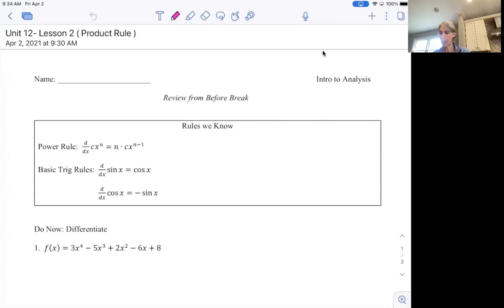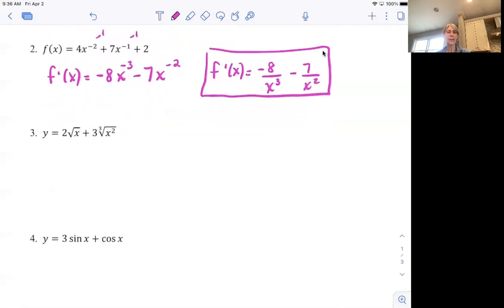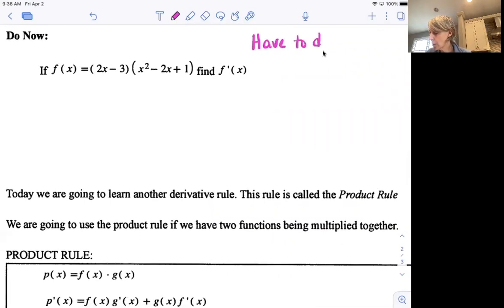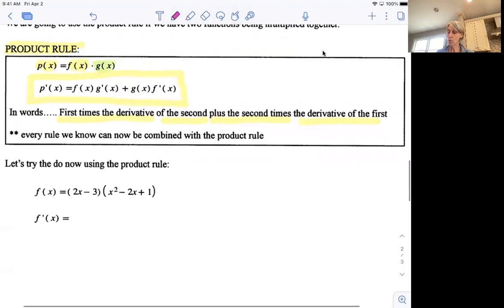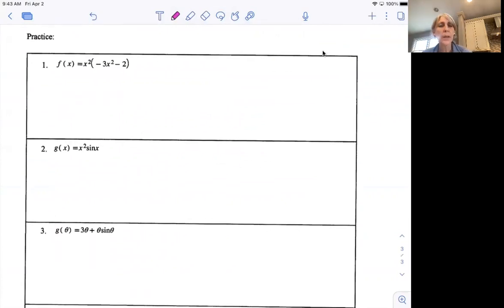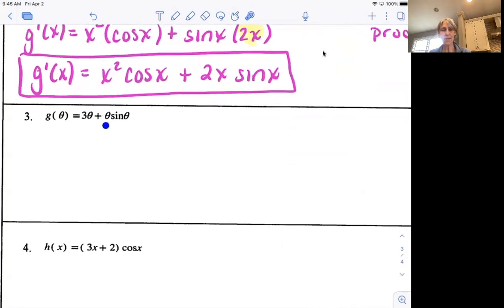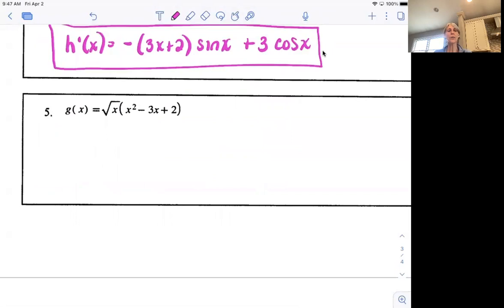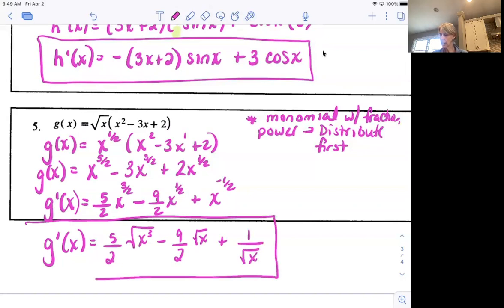Unit 12: Intro to Derivatives - Lesson 4 Part 1; The Product Rule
This video discusses another method, appropriately named the product rule, for taking derivatives when the function for which you are differentiating is a product of terms.